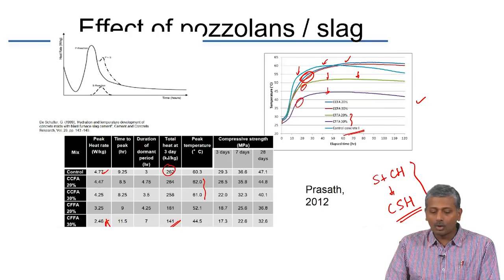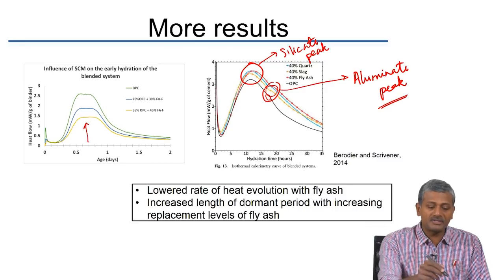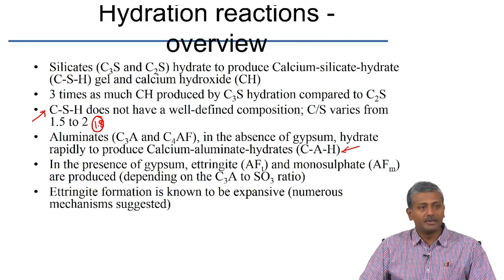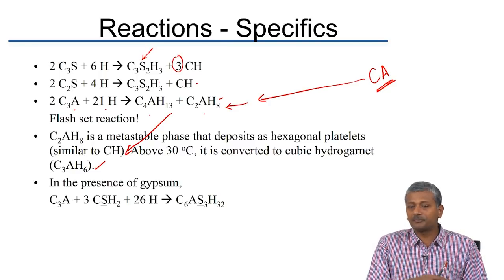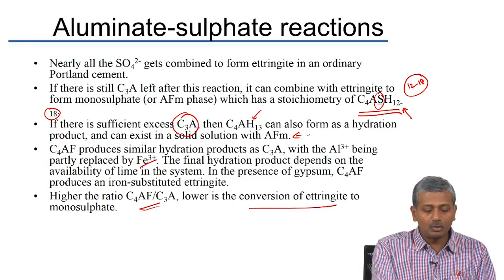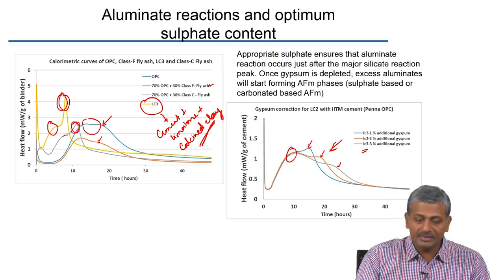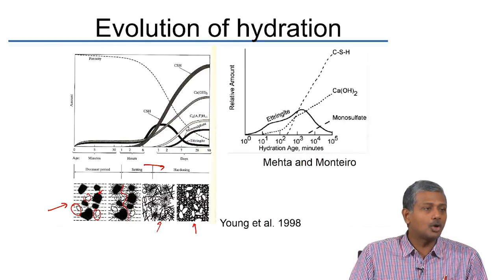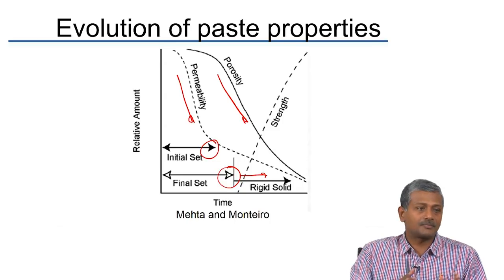#9 Cement Chemistry | Part 2 | Advanced Concrete Technology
Welcome to 'Advanced Concrete Technology' course !

This lecture further examines cement hydration, focusing on interpreting heat evolution patterns obtained from calorimetry. It discusses the significance of the main peak and secondary peaks, relating them to the reactivity of silicates and aluminates in cement. The lecture also highlights the importance of gypsum in regulating the formation of ettringite and monosulphate, ensuring proper strength development and mitigating the risk of sulfate attack.